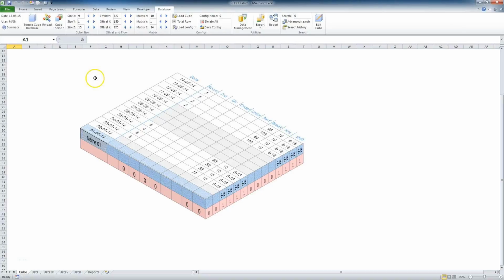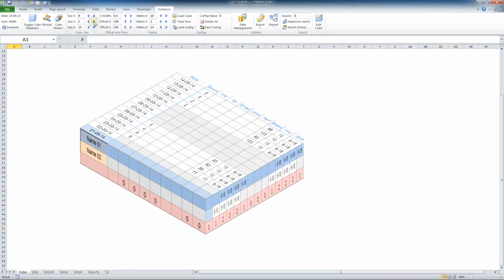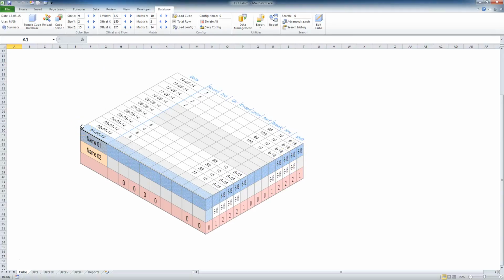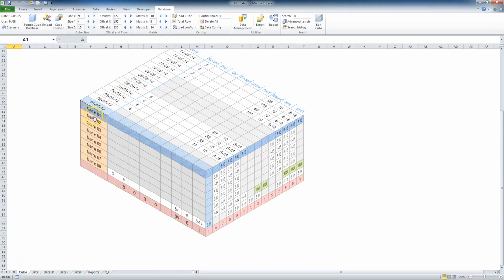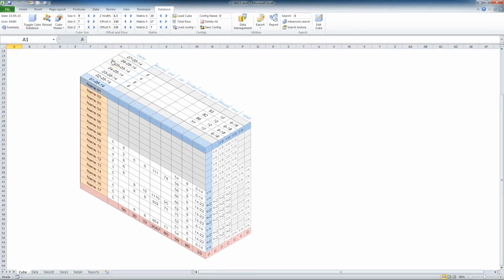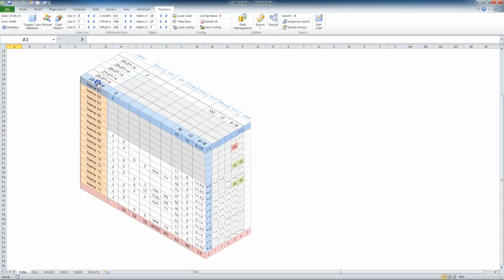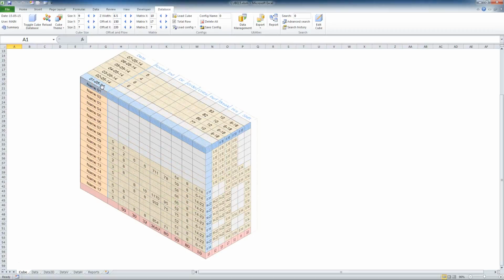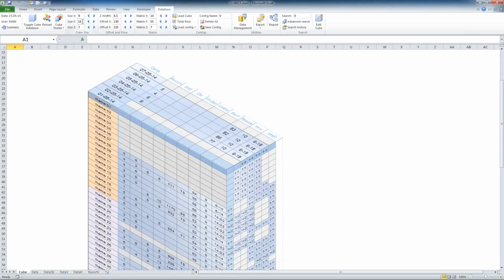Lecture3 Visual Cube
This video shows full features of Visual Cube object